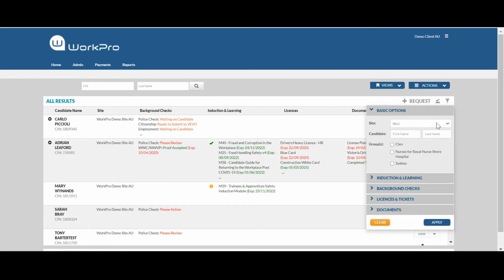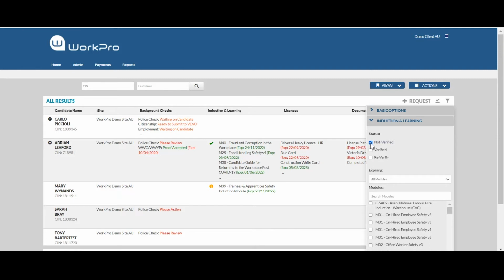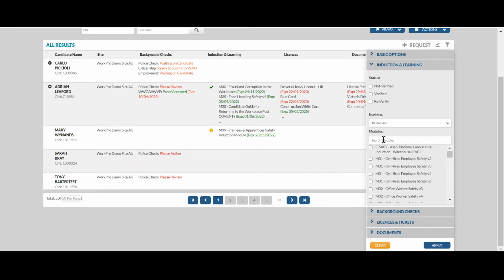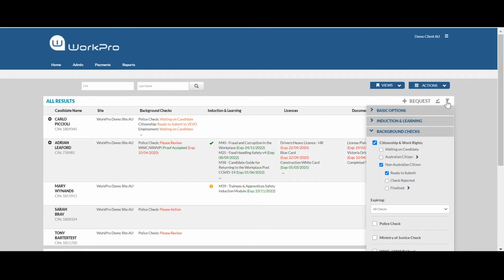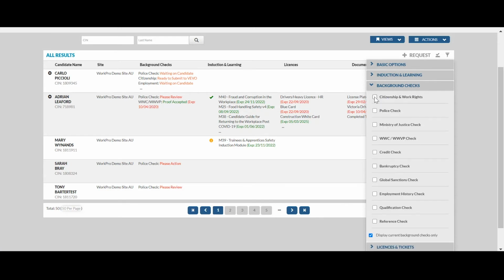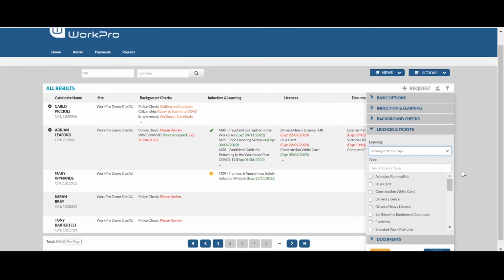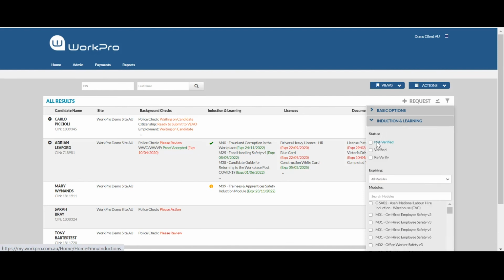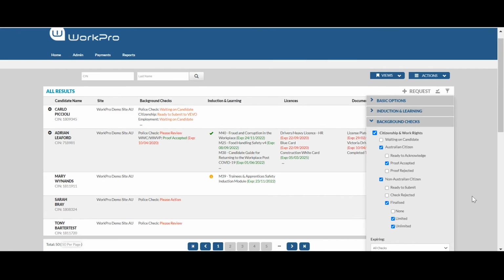How to Search & Use Filters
Learn how to search and use WorkPro's advanced filters to find individual profiles using a wide range of criteria.